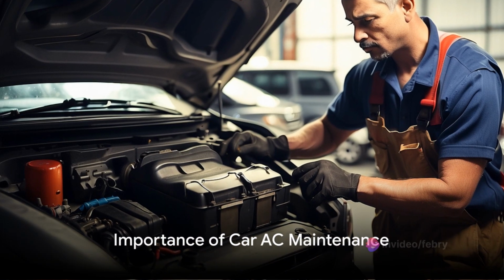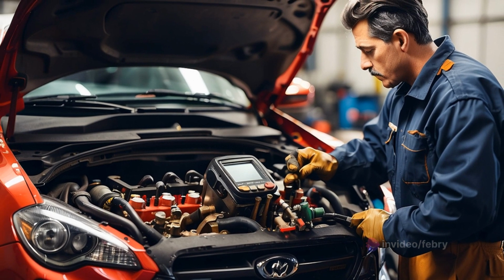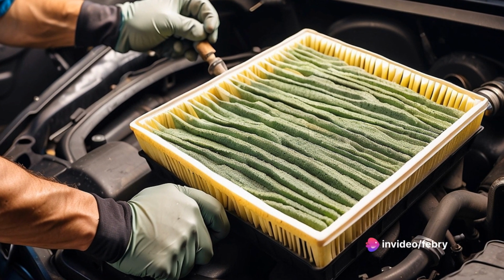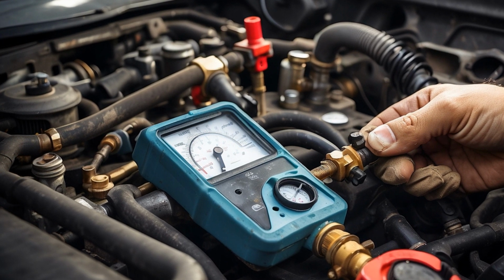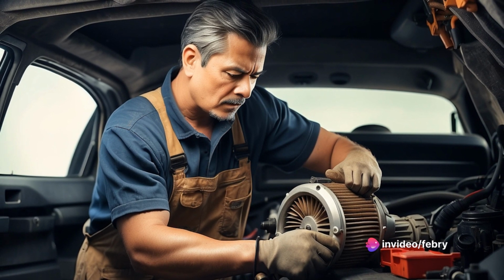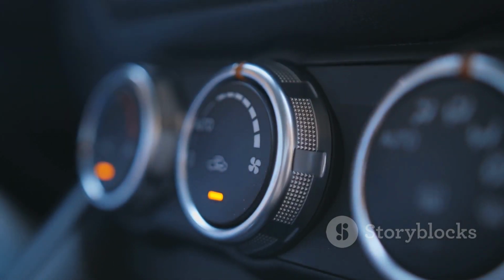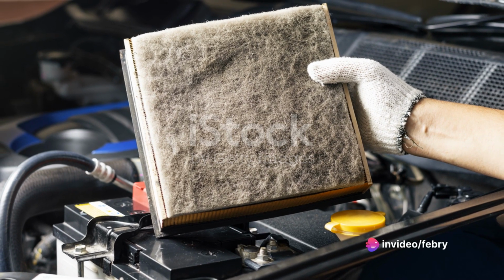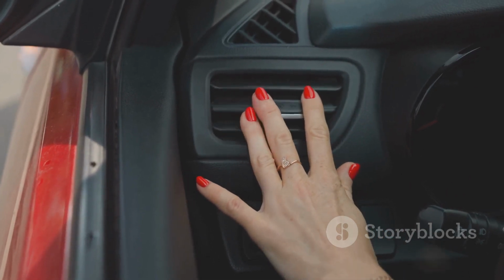Optimizing Your Car's Cool Comfort: A Comprehensive Guide to Mobile AC Maintenance Merawat AC Mobil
Dalam video ini, kita akan menjelajahi langkah-langkah praktis untuk merawat AC mobil dengan efisien. Mulai dari pembersihan filter hingga tips pemeliharaan rutin, temukan cara menjaga kesejukan dan kinerja optimal AC mobil Anda. Simak panduan lengkap ini untuk memastikan kendaraan Anda tetap nyaman dan dingin setiap saat.